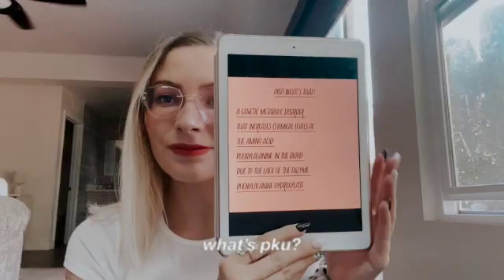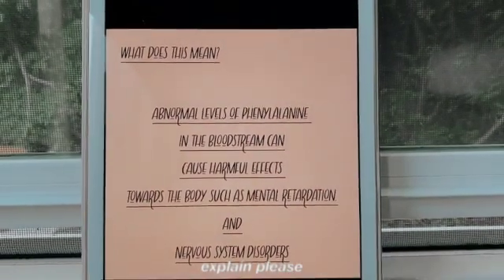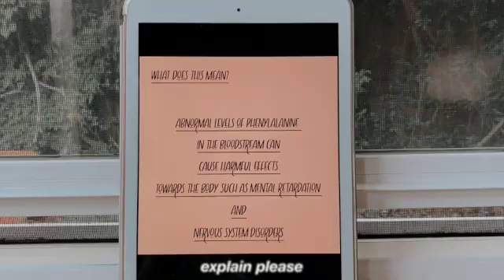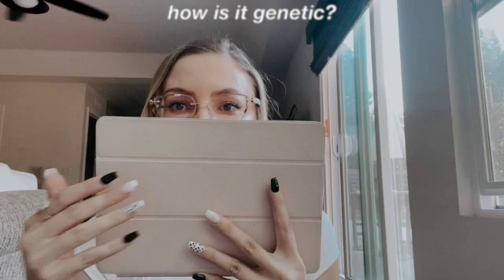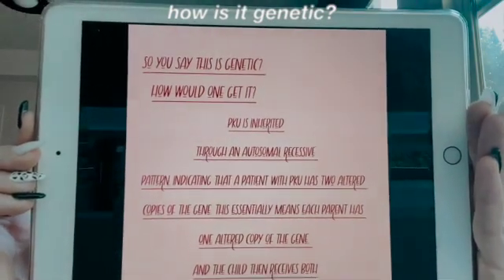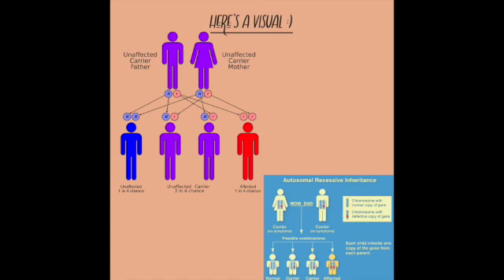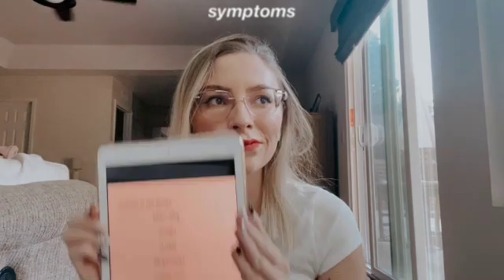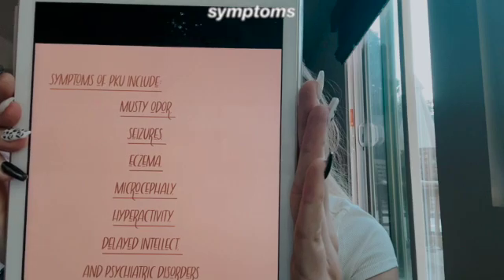PKU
PKU Genetic Disease Project